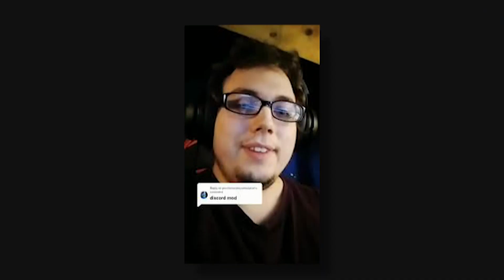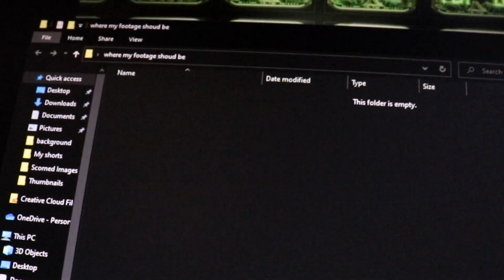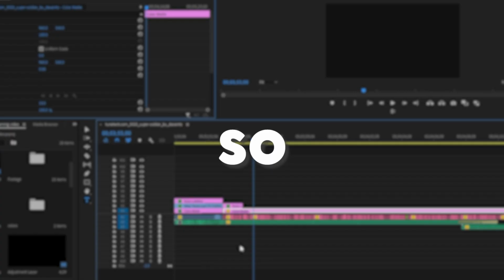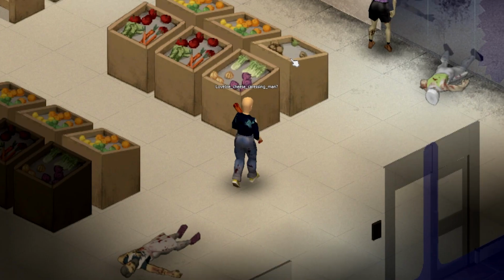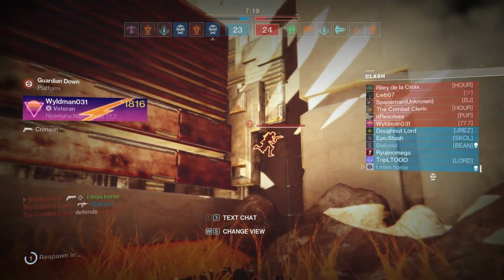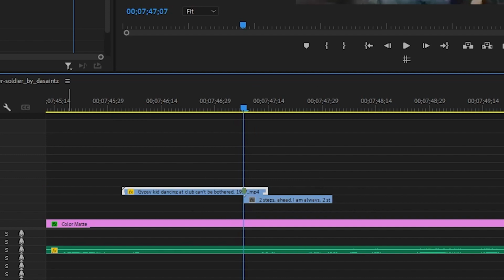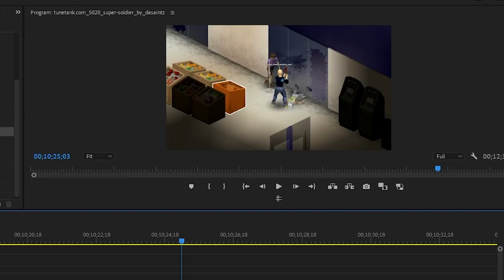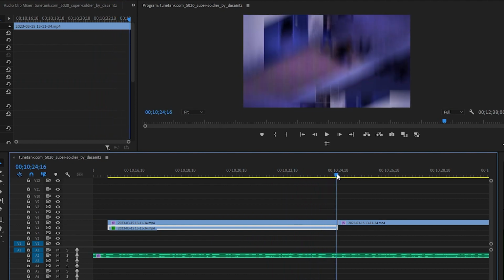4 Steps To Finally Make Your Gaming Video Blow up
Are you tired of creating gaming videos that don't get the views and engagement they deserve? Look no further! In this video, we'll show you 4 simple steps to finally fix your gaming video and take it to the next level. From optimizing your video's title and description to creating eye-catching thumbnails and engaging with your audience, we'll cover everything you need to know to make your gaming videos stand out from the crowd. Whether you're a seasoned gamer or just starting out, these tips and tricks will help you grow your audience and take your channel to new heights. So what are you waiting for? Watch this video now and start fixing your gaming videos today!

0:00 Intro
0:38 OBS
01:36 Cutting Footage
03:31 Subtitles
07:45 Transitions
12:23 Sound Effects